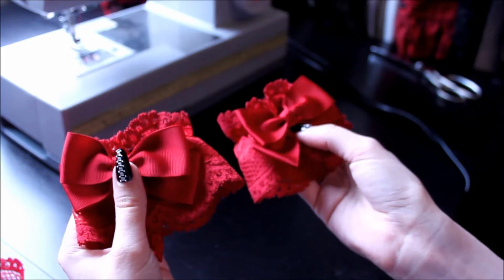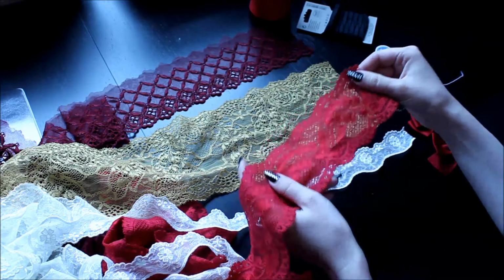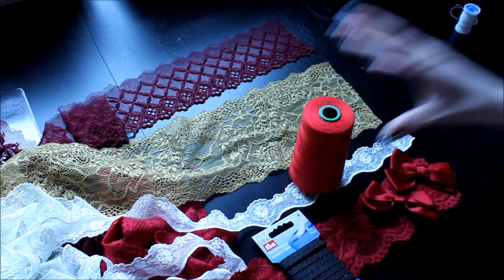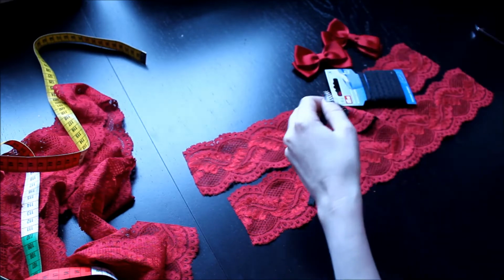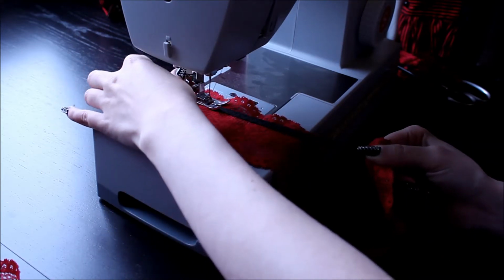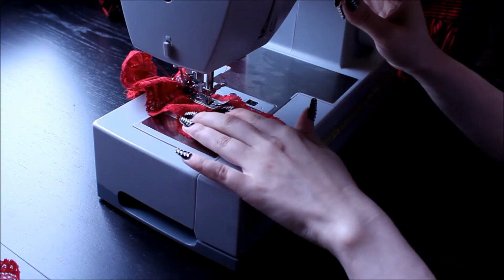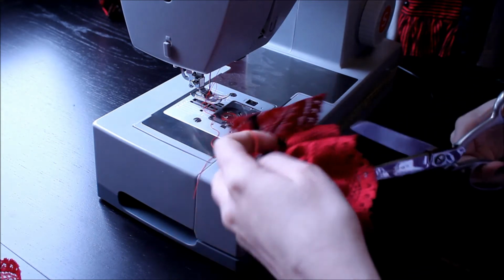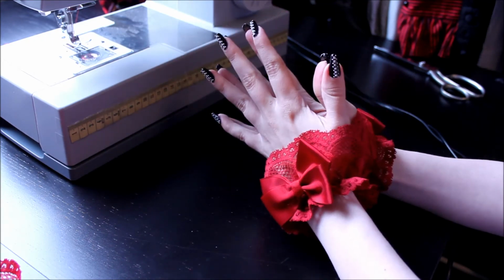DIY: easy wristcuffs for lolita (tutorial)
These are super simple and easy to do, they take only about five minutes in total. The difficult level (one being easy and fast and five being hard and time consuming) would be 0,2.

The most important is the quality of the lace. Lolita is all about high quality and lace can make or brake any item, let is be a skirt, dress, blouse or a simple accessory. So choose the prettiest one you can find ^^ Rest is easy!

Follow me on other places!